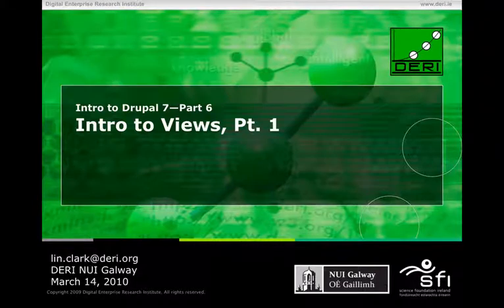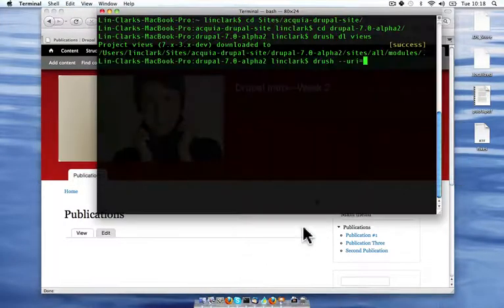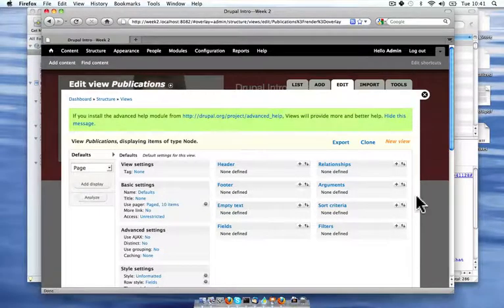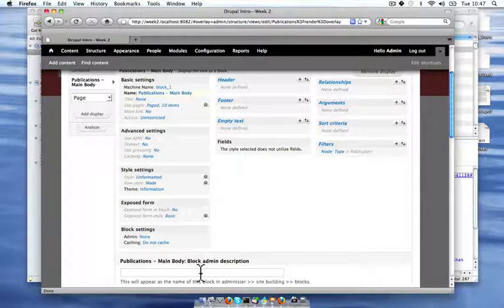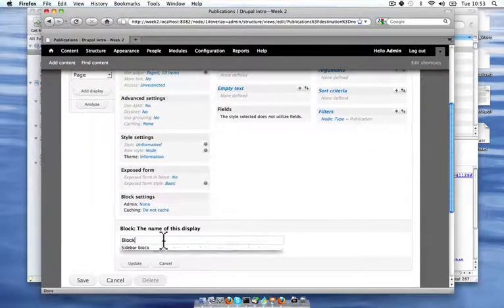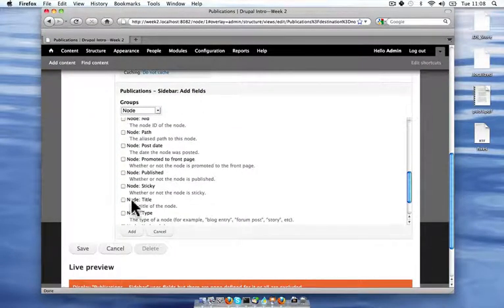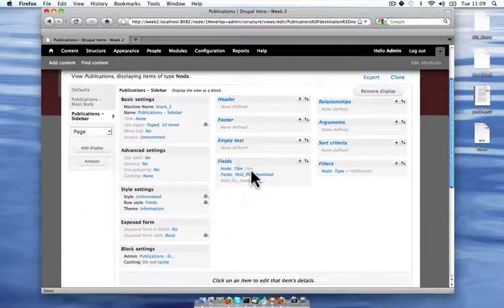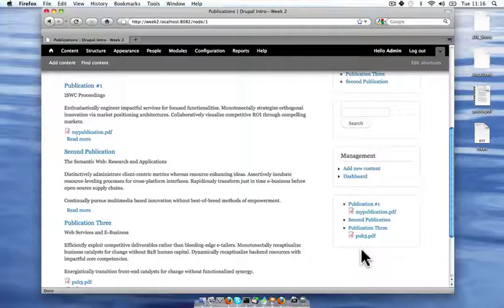Intro to Views, Pt. 1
Use views to create lists of content in Drupal 7. This video demonstrates creating a view that has multiple displays, using the whole node or just fields in the list, customizing the way fields are displayed, and changing the HTML formatting of the list using the user interface.

Video #6 in this Intro to Drupal series.